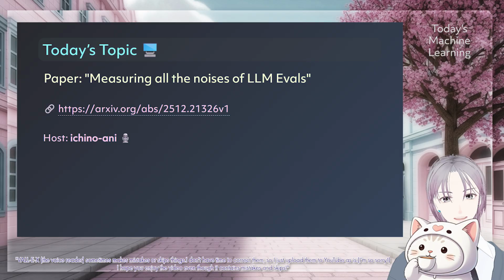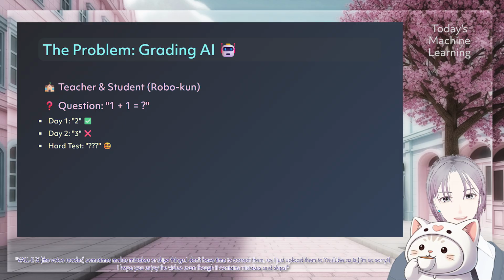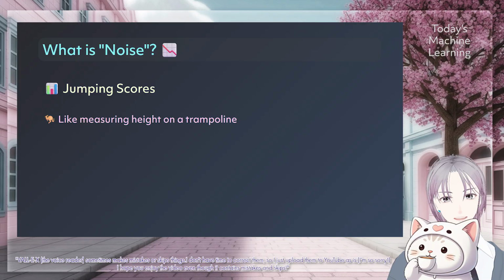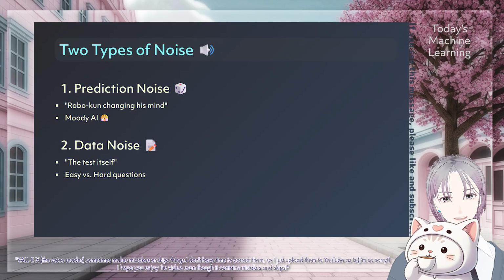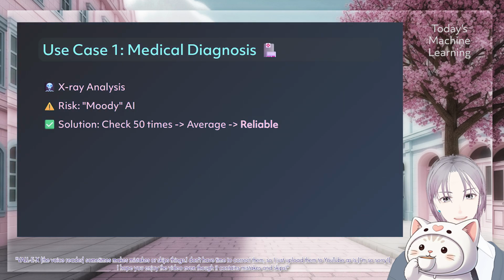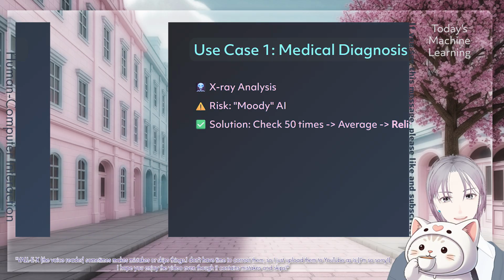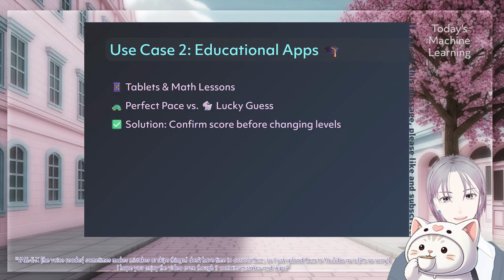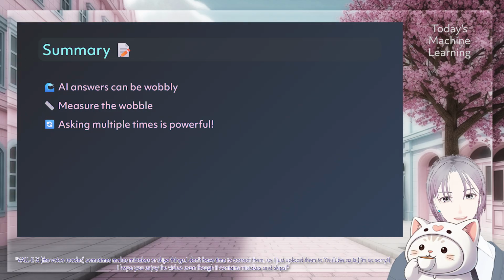Stop Guessing! The "Noisy" Truth About AI Evaluation (LLMs)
Hello everyone! Host ichino-ani here, ready to demystify a fascinating computer science paper that's crucial for understanding how we truly evaluate Artificial Intelligence. Today, we're diving into "Measuring all the noises of LLM Evals" by Sida Wang from Meta, simplifying its insights into the world of Large Language Models (LLMs) like the chat AIs you use daily.

Have you ever wondered why AI seems to give different answers sometimes? This paper reveals the "noisy" truth behind inconsistent LLM scores. We'll explore two main types of noise: "Prediction Noise" (when an AI changes its mind on the same question) and "Data Noise" (when the test itself varies in difficulty). The groundbreaking discovery? Prediction Noise is often the dominant factor!

Learn why simply asking your AI the same question multiple times and averaging the results can give you a much more accurate understanding of its capabilities. We'll even look at how these insights are vital for critical real-world applications, such as medical diagnosis support, where understanding AI's uncertainty is paramount.

Join us to decode the hidden inconsistencies in AI testing and discover how to accurately measure the intelligence of your LLMs!